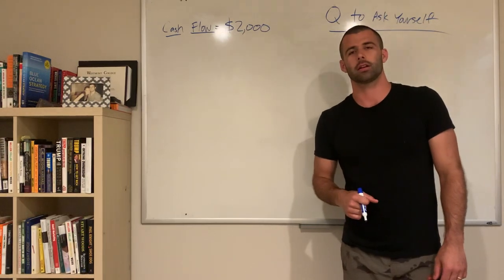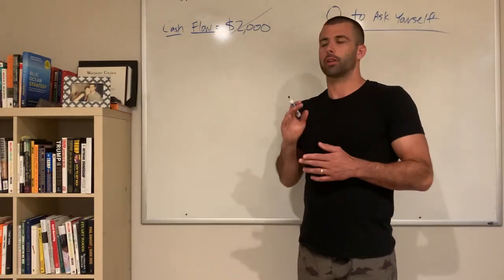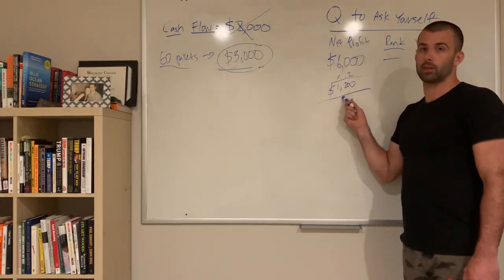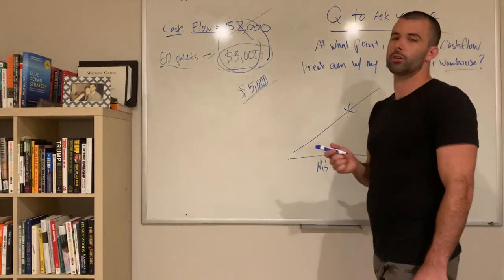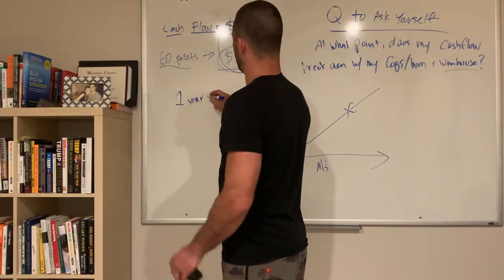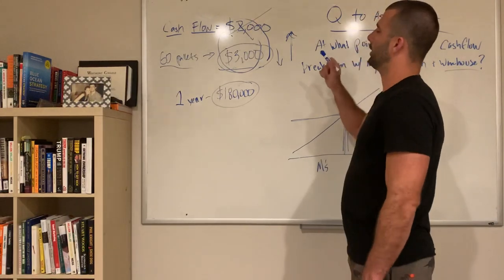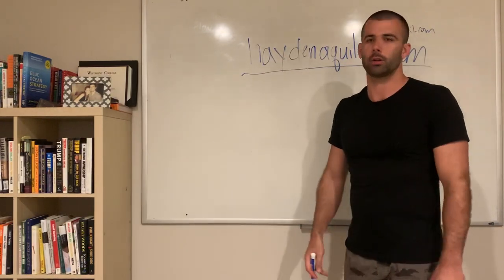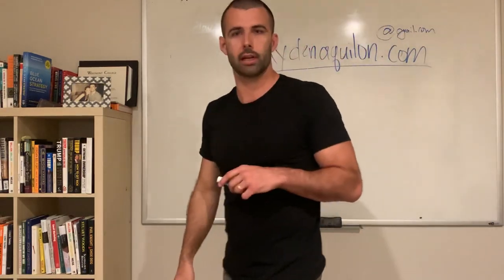Whiskey Friday: How cash flow projection is essential to building a bulk book business.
Today I go the importance of managing your cash flow against your monthly book burn.  I also share some exciting news about my new website/blog where I will be constantly sharing valuable information in addition to youtube.

P.S. We are working on a new app that is going to be everyone's new favorite app to constantly check on an hourly basis LOL.  It will be able to show you your total sales for the day AND your profit!

As always please let me know what questions you have in comments.

Hey there! This is where I teach ANYONE how to make money online through selling media online via amazon and ebay.

I am dedicated to helping you figure out how to free yourself from your 9-5 and be your own boss!

🙌 SAY HELLO

These all come HIGHLY RECOMMENDED as I have tried them all.

450 Turbo Label Printer
Labels for printer (for 450 turbo)
Eyoyo barcode Scanner (for scouting)
Taotronics desktop Barcode Scanner (for listing)
ScoutIQ (app needed for sourcing)

Keep feeding the beast.

-Hayden